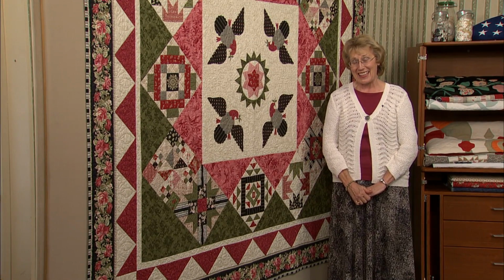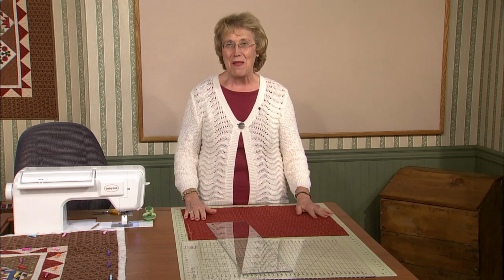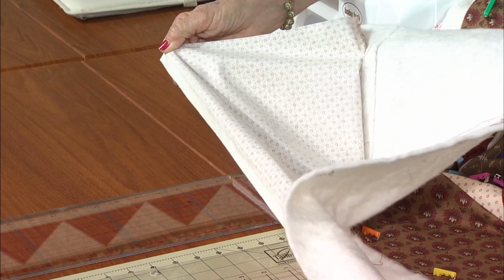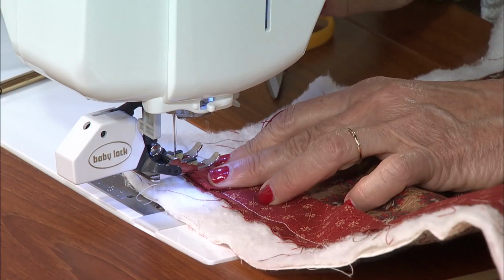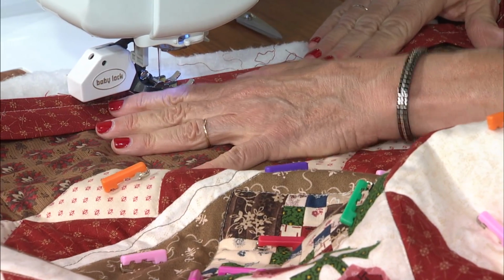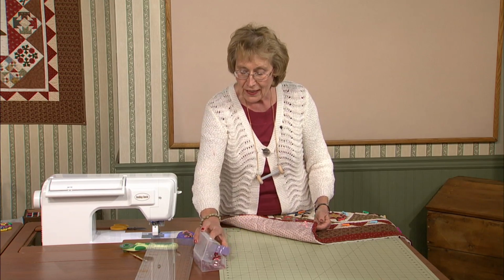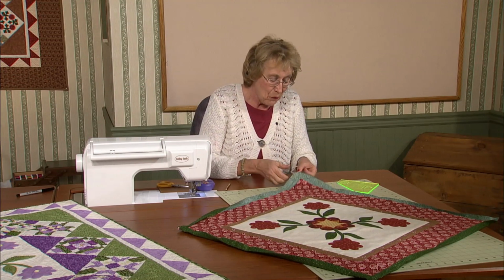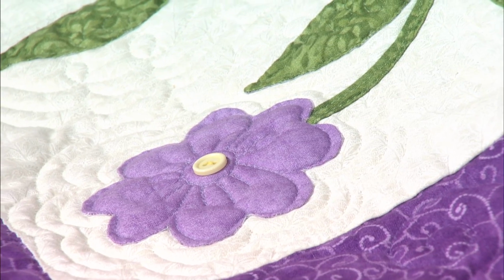Tales of First Ladies - Adding Binding